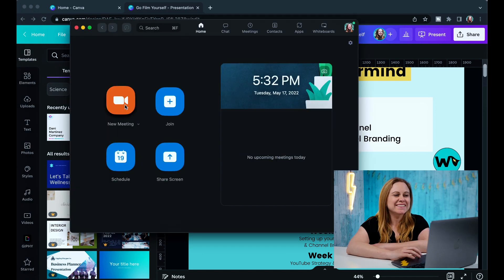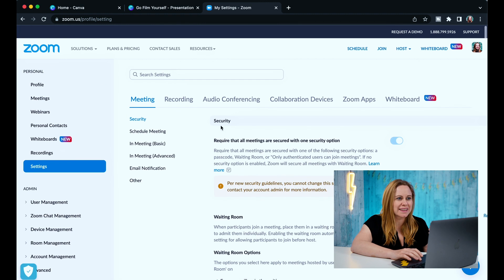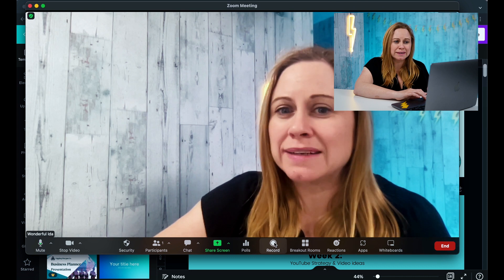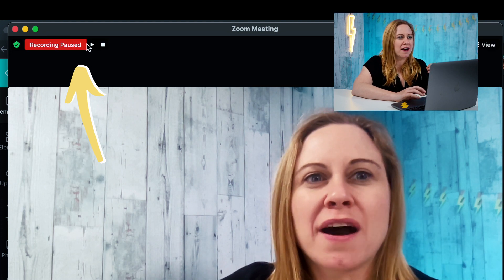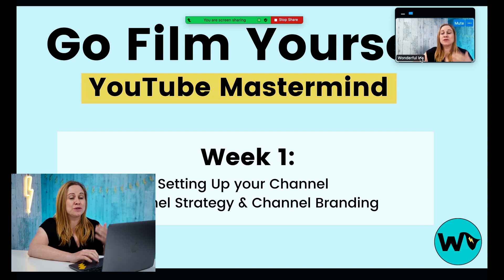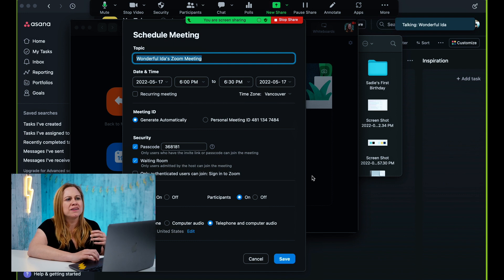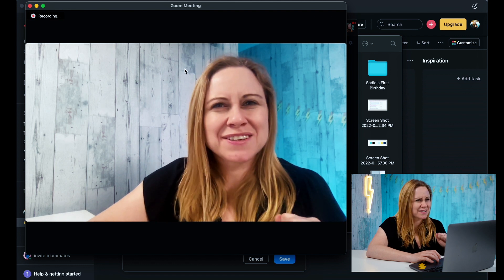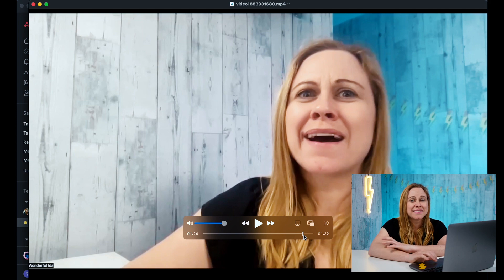How to Record Yourself on Zoom Teaching a Lesson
If you are starting to share your knowledge with online courses and are looking for a way to film your lessons have you considered using Zoom. On Zoom you can easily record yourself talking to camera, share your presentation or even show a demonstration of what you are teaching. In this video I will show you how to record yourself on zoom teaching a lesson so you can start teaching right away.

0:00 Intro
0:42 How to Record Yourself on Zoom Teaching a Lesson
4:07 How to Share Your Presentation in Zoom
5:17 How to Record a Demonstration on Zoom
6:51 How to Save Your Zoom Recording
7:35 End

If you are interested in the equipment I use to shoot my videos here is my gear list:
My Camera:
Sony A7iii
Battery Charger
Screen Protector
Lens:
Sony FE 85mm
Sony / Ziess 35mm
Camera Strap
Lights:
Lighting Kit
Ring Light
Phone Ring Light
Stabilization:
GorillaPod for Mirrorless Cameras
Audio:
Sennheiser Wireless Lav
Rode Video Mic